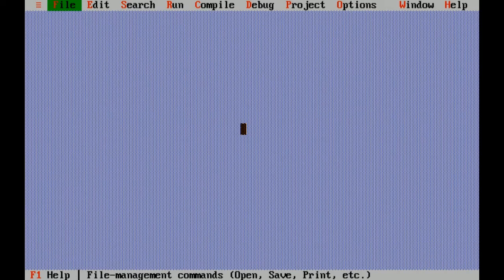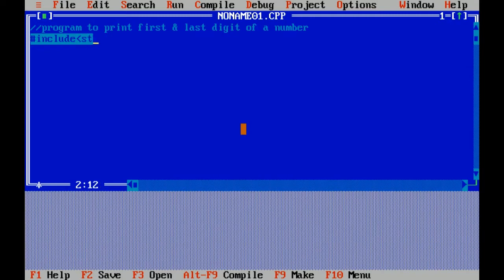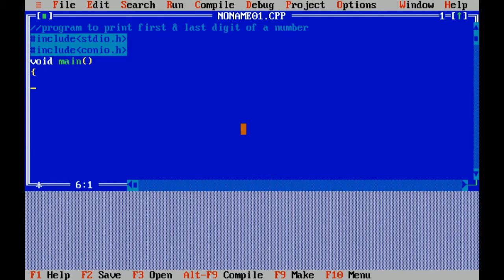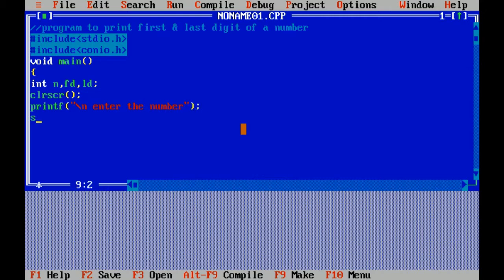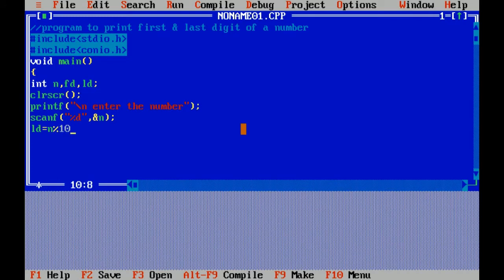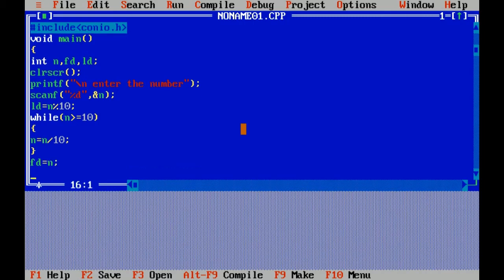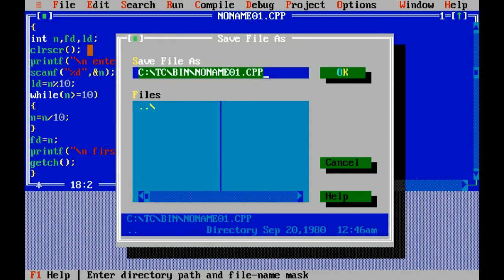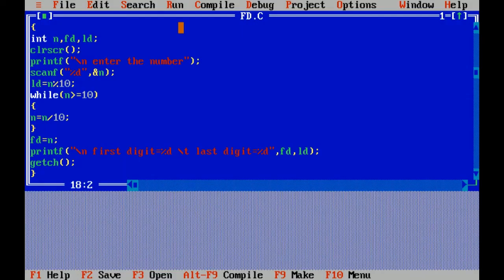Program to print first & last digit of a number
A  well explained program to print first & last digit of a number in C Language